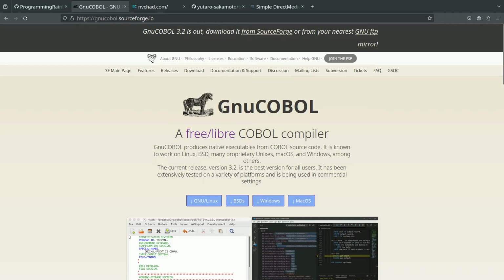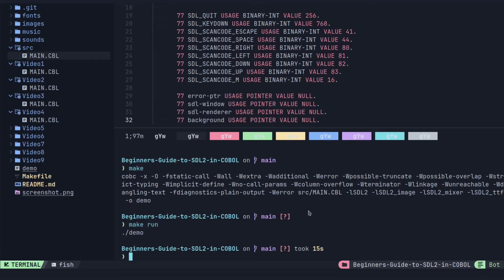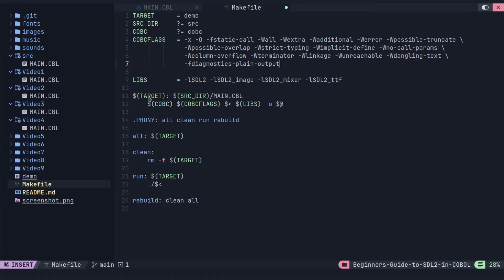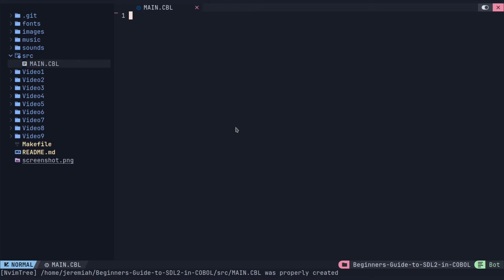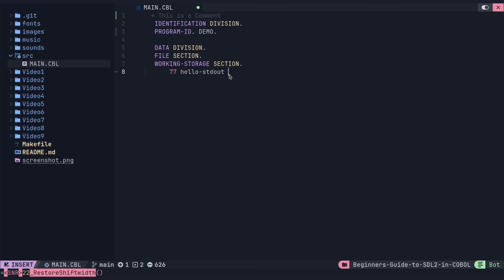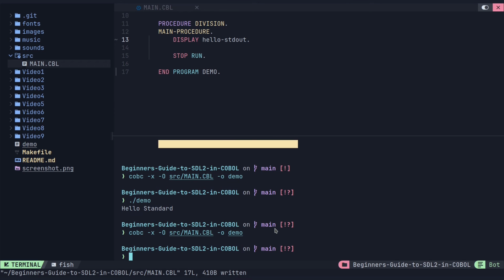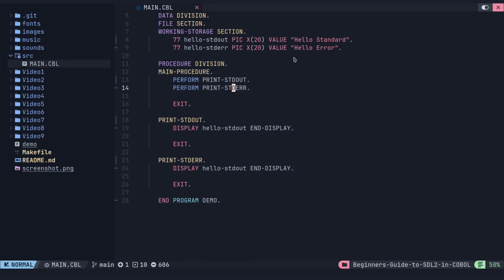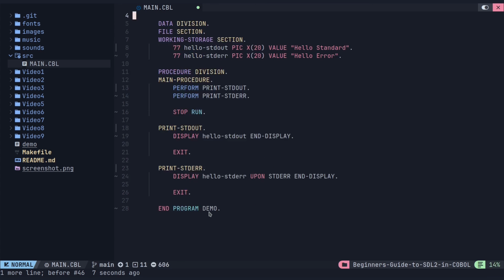Setting Up COBOL and SDL2 - Beginners Guide to SDL2 in COBOL - Part 1.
Setting up COBOL and SDL2. Writing a simple Hello World.

An in-depth guide to getting started making games with SDL2 in the COBOL language.